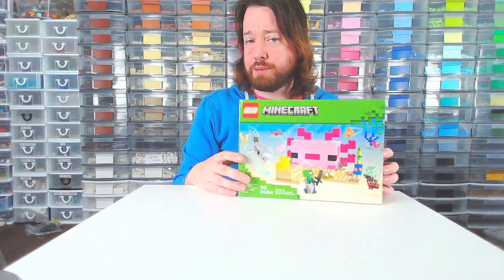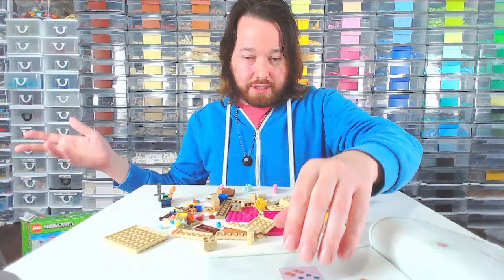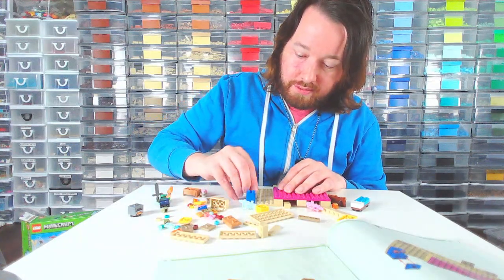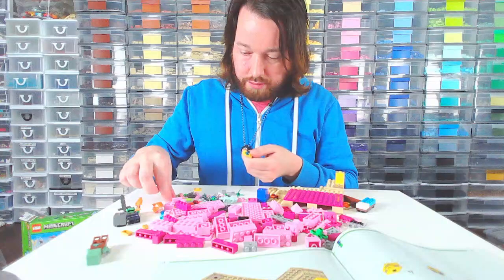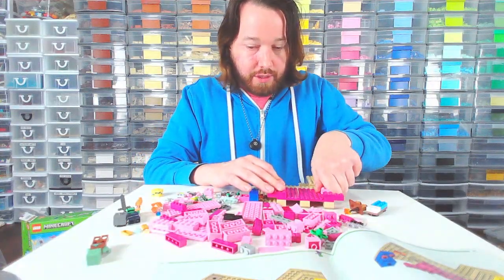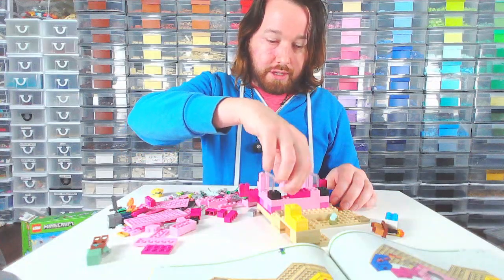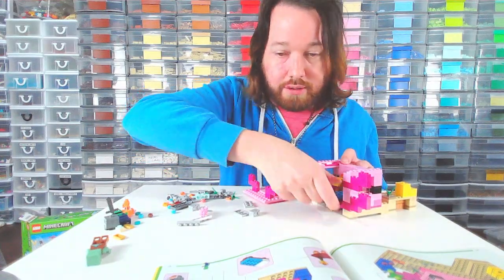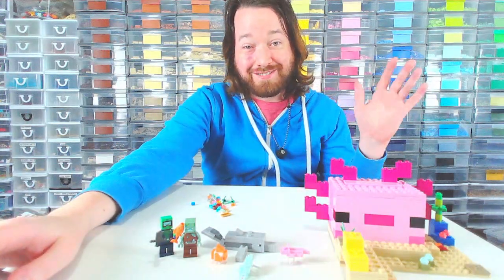Lego Minecraft 21247: The Axolotl House. Full build and commentary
Watch and build along with me.